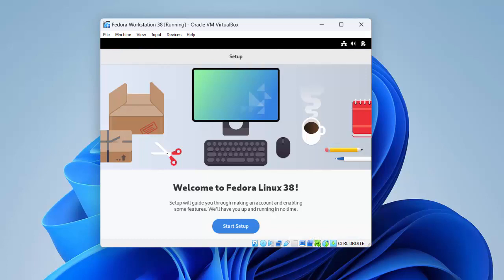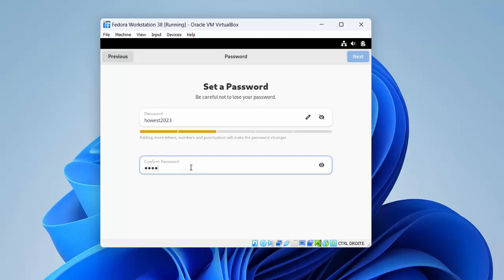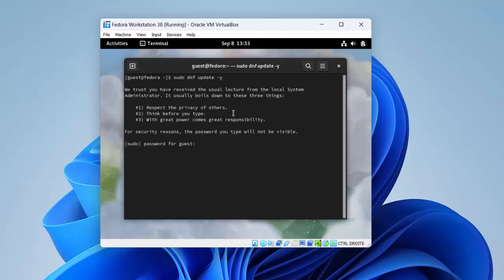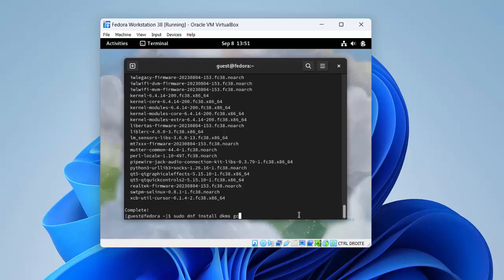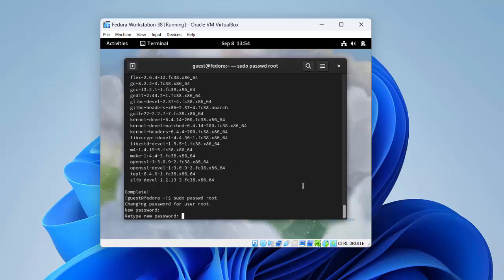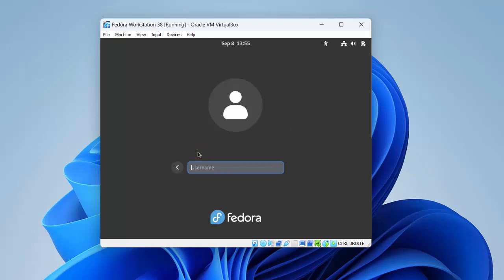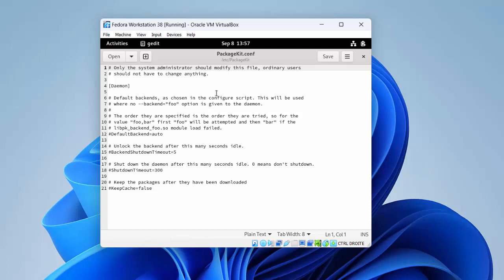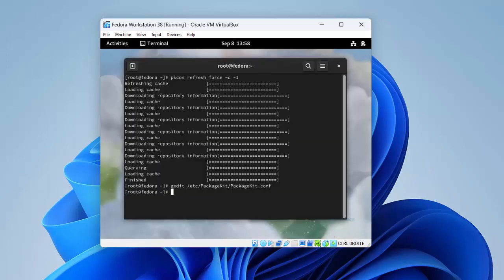Initial setup of Fedora Workstation 38 after installation as a Virtual Machine in VirtualBox 7.0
In a previous video the installation of Fedora Workstation 38 as a Virtual Machine in Oracle VM VirtualBox 7.0 was discussed. After installation, some important system updates and settings need to be changed.